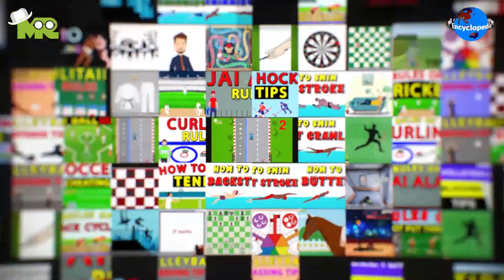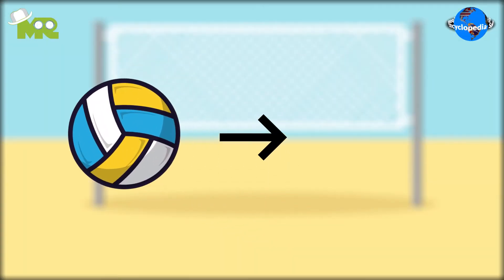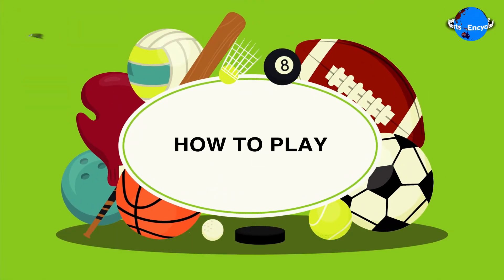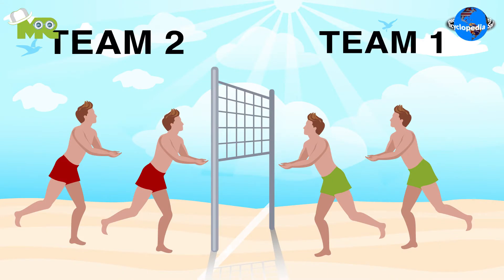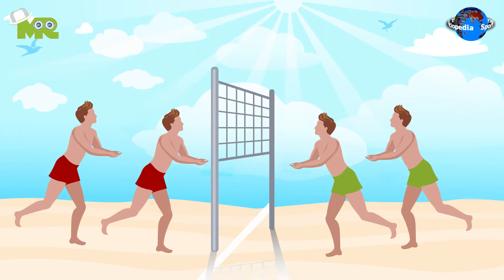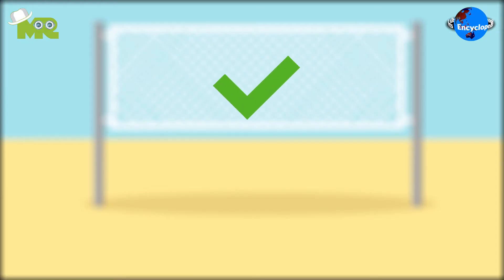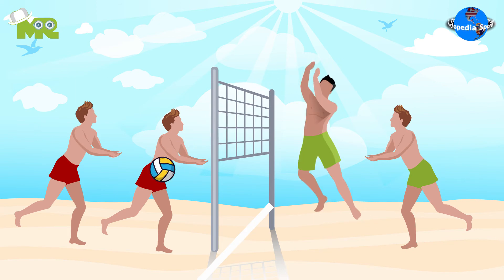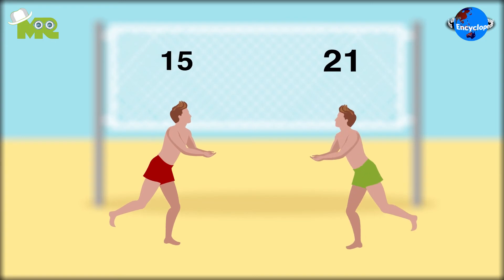How to Play Beach Volleyball?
Timestamps OR Chapters:
0:00 INTRODUCTION OF BEACH VOLLEYBALL
0:28 HOW TO PLAY BEACH VOLLEYBALL?
1:18 HOW TO WIN BEACH VOLLEYBALL?

Today, in our sports encyclopedia series we will talk about Beach Volleyball.
Beach Volleyball is a modified version of regular volleyball that is played on the beach or sand.
The objective of beach volleyball is to score more points than your opponent’s team.
Beach volleyball is played in a field measuring 16 x 8 meters.
The court is divided into two equal parts by a centerline and a net.
Beach Volleyball is played between two teams of two players in each team.
There are no substitutions allowed throughout the game.
There is no attack line on the court so both players can attack the ball into the opponent’s team.
A maximum of three contacts is allowed to the team before it must send the ball back over the net.
Usually, teams switch after the combined score reaches seven points but the players are allowed to switch sides whenever they want in the game.
It is also allowed for the players to go under the net as long as it doesn’t interfere with the opposing team.
A point can be taken by striking the volleyball over the net to the opponent’s team court and grounding it there.
A point is also awarded if the opponent team’s strike touches the net.
The first team to 21 points wins the match.